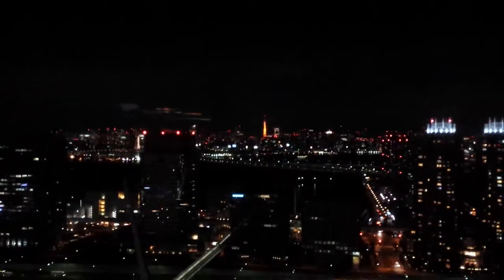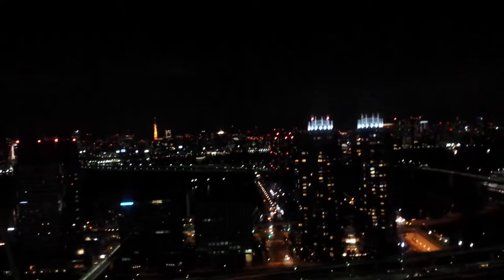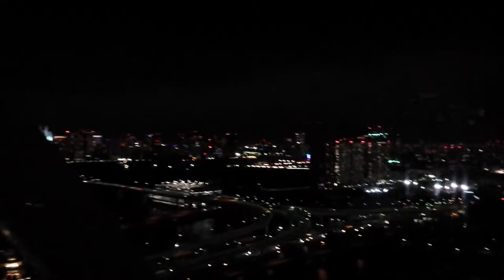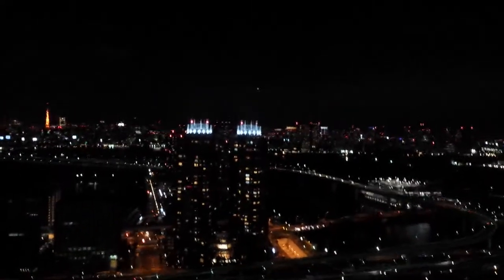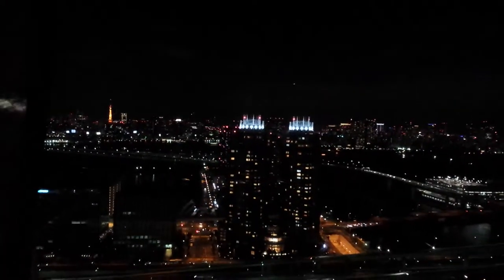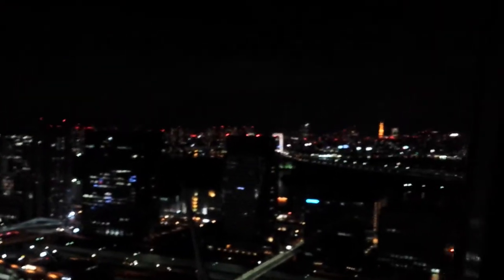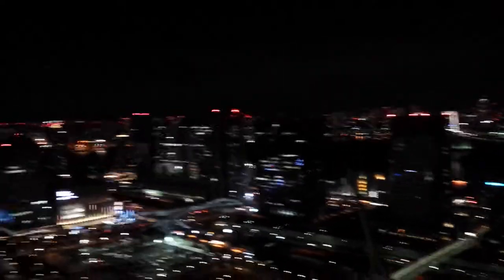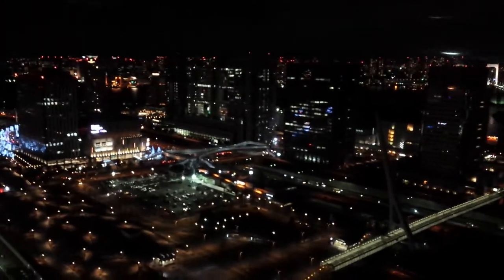Japan vlog 4.6 - The world's tallest Ferris Wheel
We wanted to share the view of tokyo from a 150m tall Ferris wheel